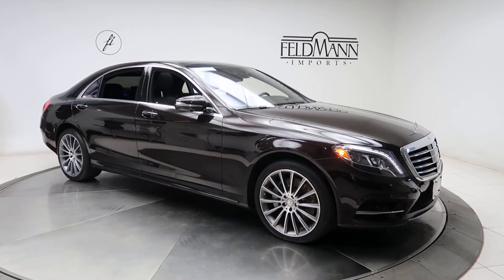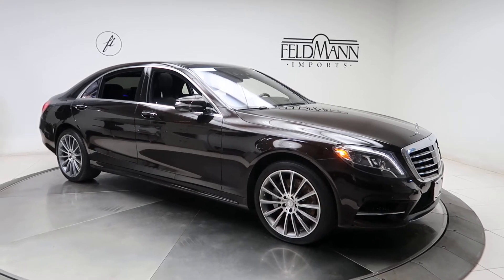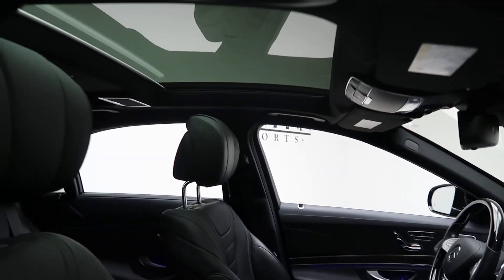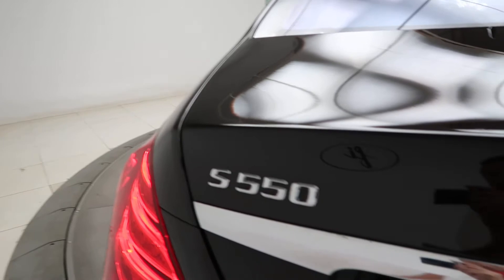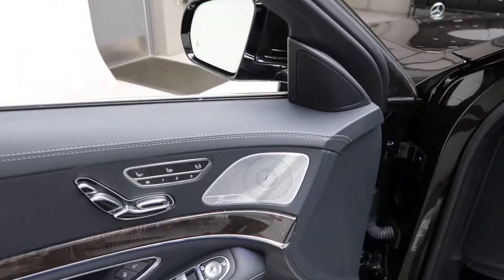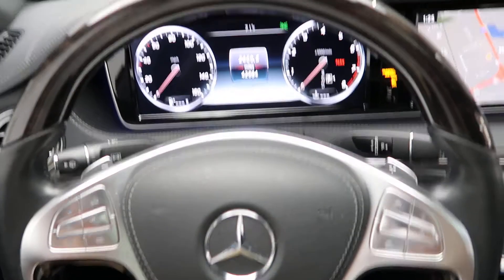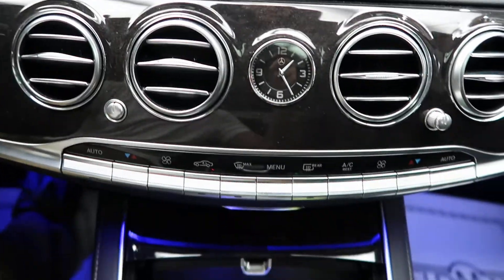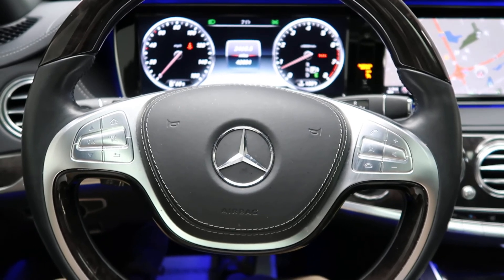2015 Mercedes-Benz S 550 4MATIC® - For Sale P13757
Take a look at the 2015 Mercedes-Benz S 550 4MATIC® now available at Feldmann Imports. For more information including pricing and availability, please visit us